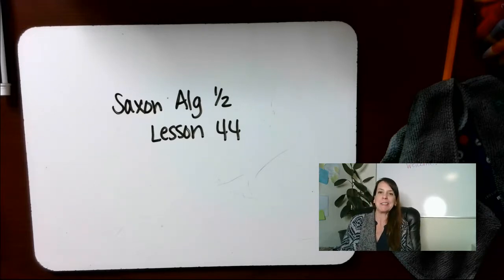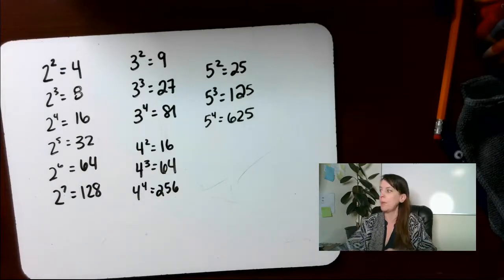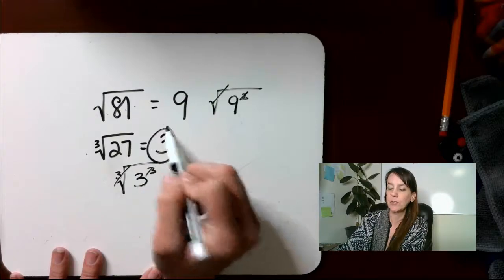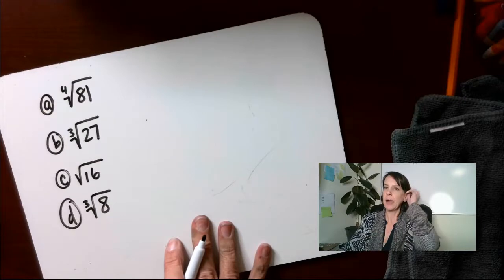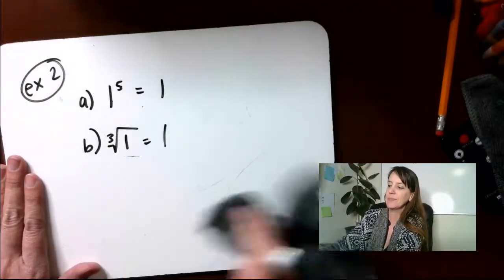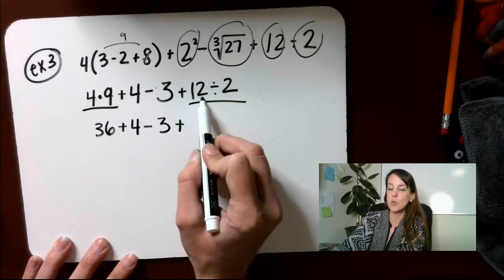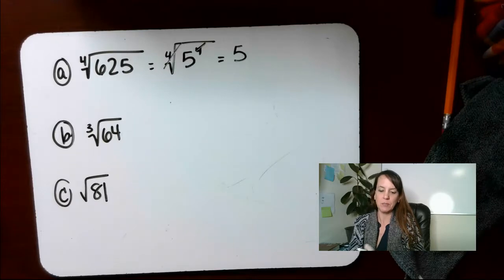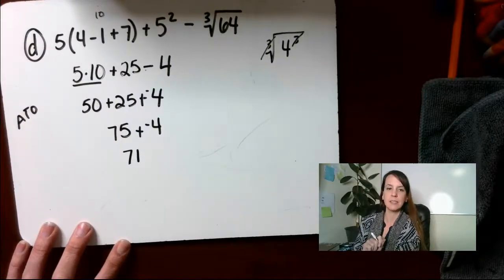44 Saxon Pre-Algebra, Roots, Order of Operations with Exponents and Roots